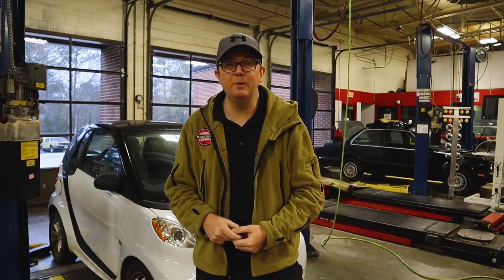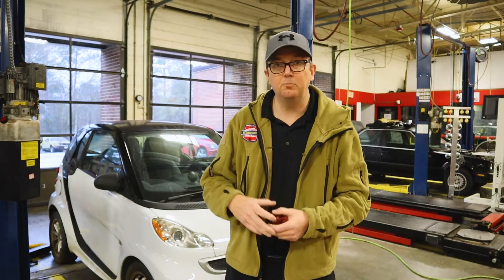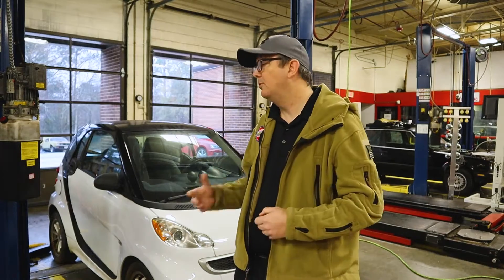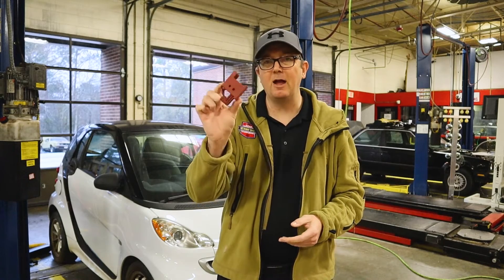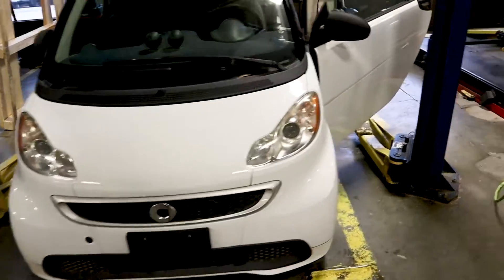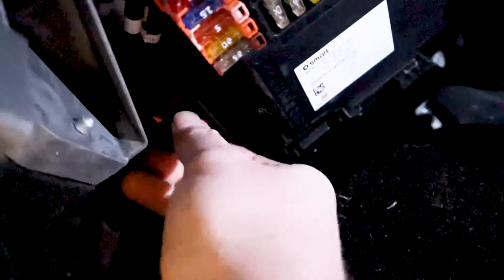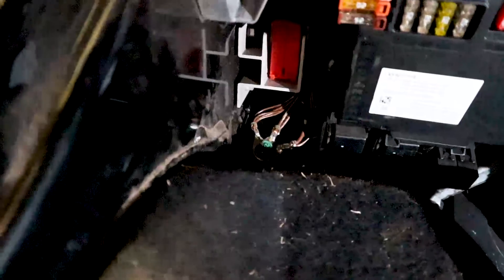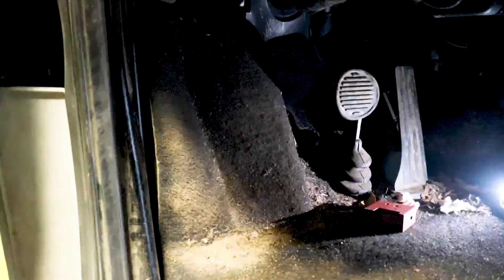Smart Fortwo Electric Drive - How to Disconnect High Voltage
Welcome back to @AutoScholarwithMrB! Today we have this Smart For Two electric car in for some service and need to disconnect the high voltage system. I decided to post this video because there is hardly any service information on this car AT ALL.

After disconnecting the plug, please check the high voltage system for voltage before performing any work while wearing proper protection equipment.